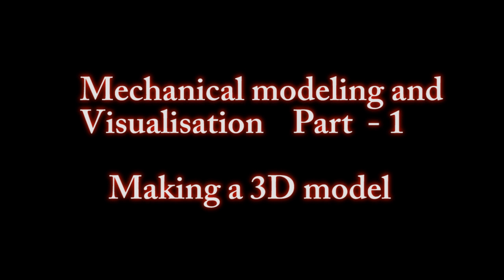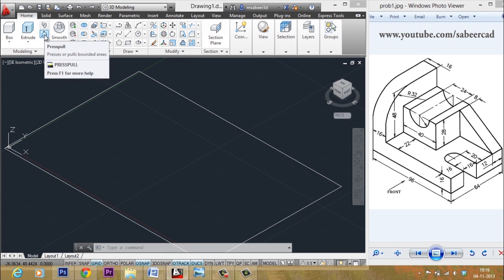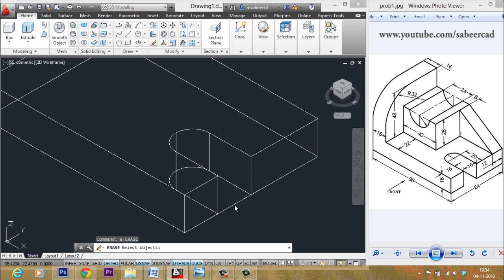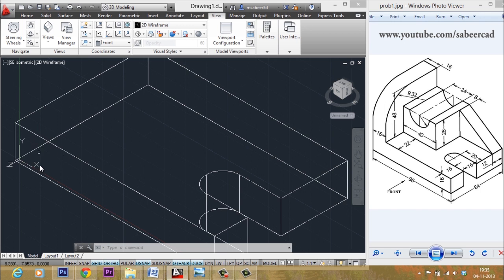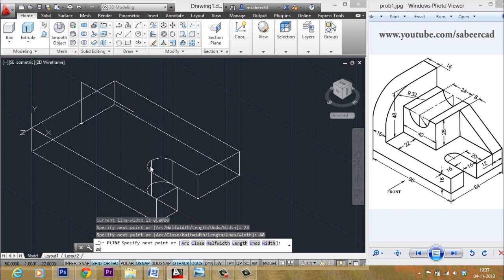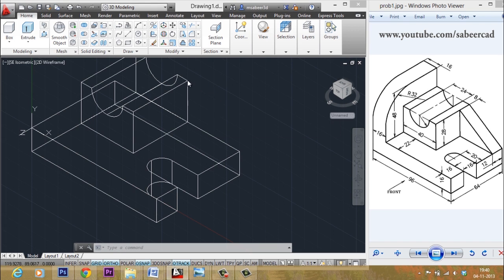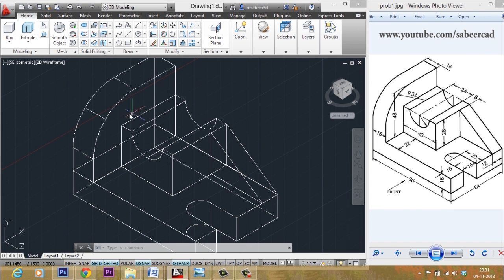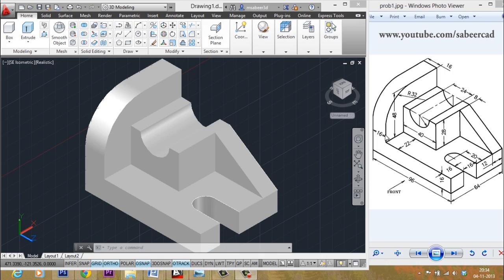AUTOCAD MECHANICAL MODELING PART1 - MAKING A 3D MODEL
This video teaches you the procedure to create a 3D mechanical model and generate isometric views
If you are passionate about AutoCAD, please do check to master AutoCAD and find your dream career 😍

THE STORY OF EVOLUTION - New features of AutoCAD 2021